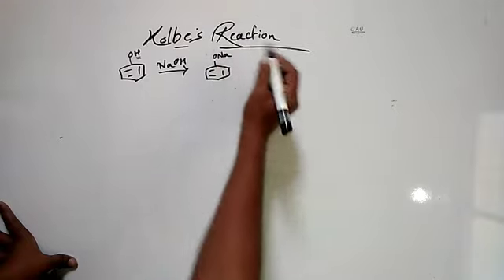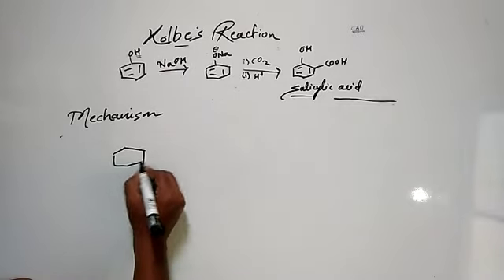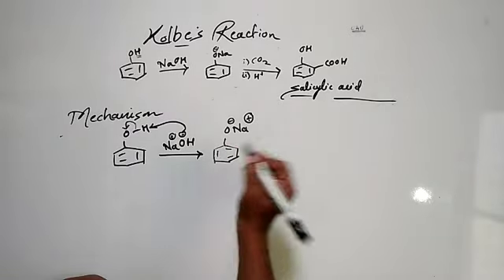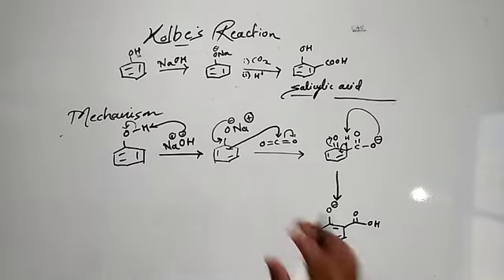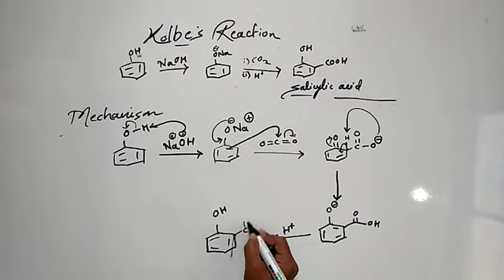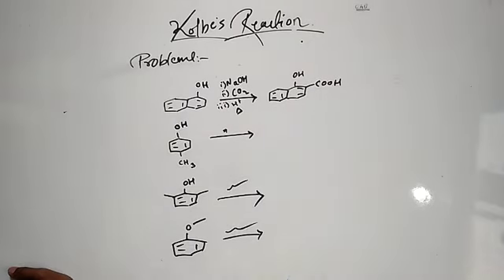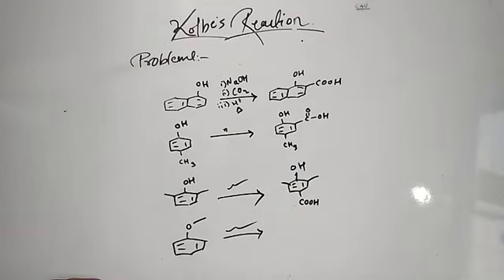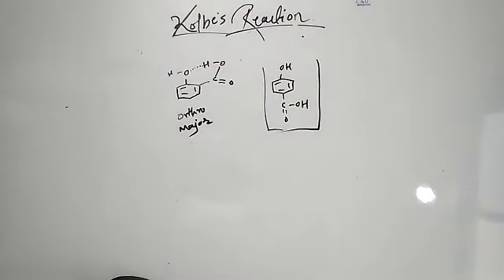Kolbe's Reaction of Phenol | Mechanism of Formation of Salicylic acid| JEE (Main & Advanced)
This video is about Kolbe's Reaction of Phenol and its mechanism. Salicylic acid is the product of this reaction.